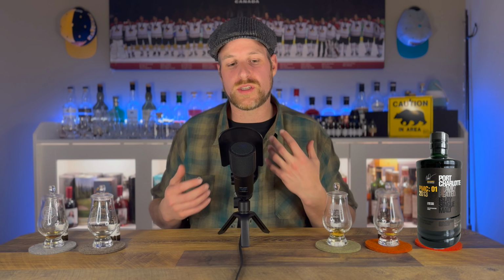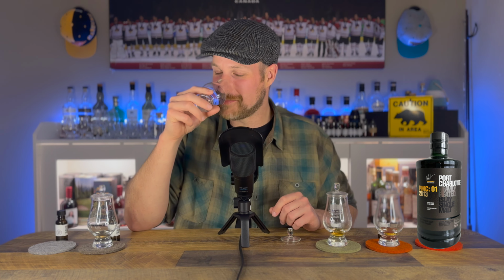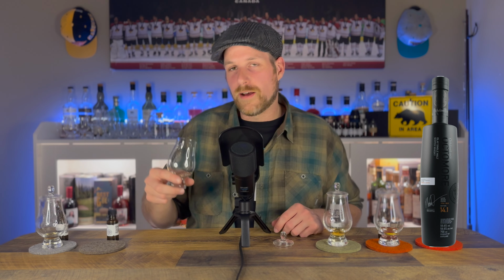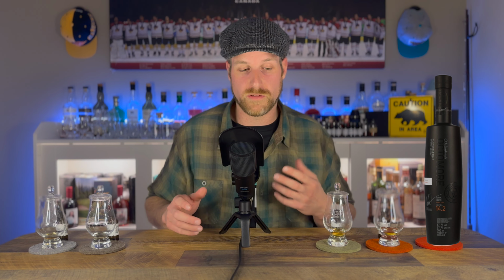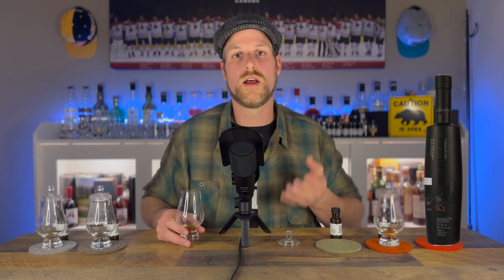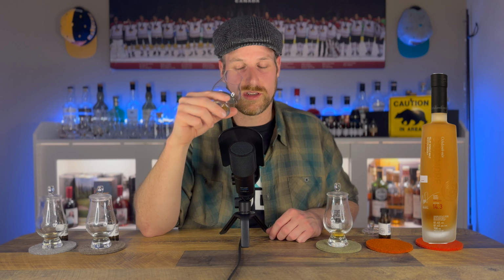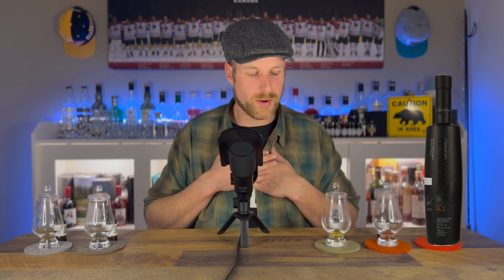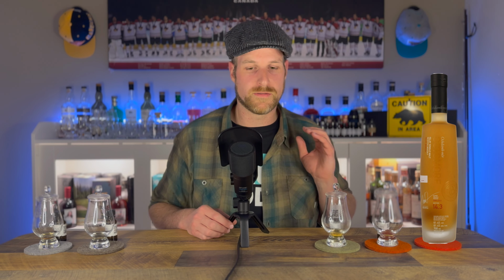Octomore 14.1, 14.2, 14.3 & Port Charlotte PMC 01: Bruichladdich Peated Scotch Whisky Range 2023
It's no secret that I love the Bruichladdich Single Malt Scotch Whisky distillery from Islay, on the West Coast of Scotland. These are the most recent Peated Limited releases from Bruichladdich's 2023 Peated Range which, as always, arrived a little bit later in my market than others. I was able to try and review these samples thanks to yet another fantastic Kensington Wine Market virtual whisky tasting. In this video I provide tasting notes on these 4 peated Bruichladdich Single Malt Scotch Whiskies from the super heavily peated Octomore 14 and heavily peated Port Charlotte Cask Exploration Series ranges and then rank them from 4th place to 1st as well as give them a score out of 100. The whiskies I'll be reviewing are the:

Port Charlotte PMC: 01 (Scottish Barley, Pomerol Cask)
Octomore 14.1 (Scottish Barley, Ex-bourbon) Octomore 14.2 (Scottish Barley, Amarone, Oloroso & Pauillac Cask)
Octomore 14.3 (Islay Barley, Ex-Bourbon, 2nd Fill French Oak Wine Casks)

Watch to find out which of these 4 Bruichladdich Single Malt Scotch Whiskies was my favourite. Last year the Port Charlotte SC: 01 stole the show from the Octomore releases. Could the Port Charlotte PMC: 01 follow suit? Or will the Octomore 14 series impress with the classic Super Heavily Peated Ex-bourbon profile of the Octomore 14.1, the experimental Amarone and Oloroso flair of the Octomore 14.2 and the 100% Islay Barley coastal profile of the massively peated Octomore 14.3? Watch to find out which bottle is the standout of this year's 2023 Bruichladdich Heavily peated Limited release range.

Also If you want to hear more about the differences between all of the Bruichladdich Octomore releases and what makes each of them unique click the link below to check out my Octomore Core Range Masterclass video where I do a deep dive into all things Octomore.

Thanks once again for checking out the video. Can't wait to talk to you all in the comment section. Sláinte, Matt.